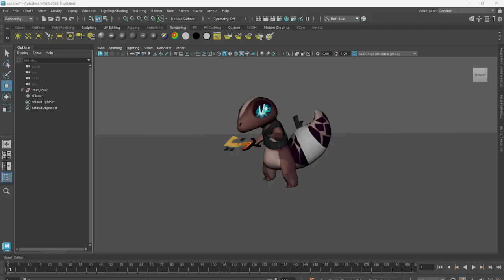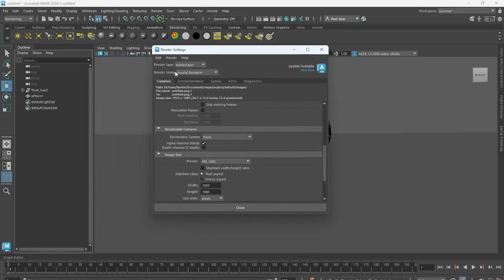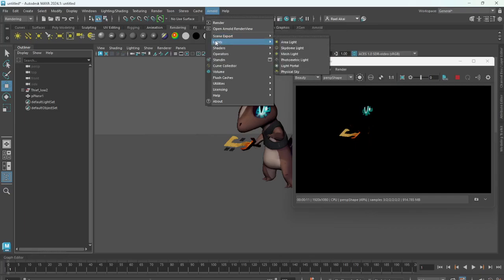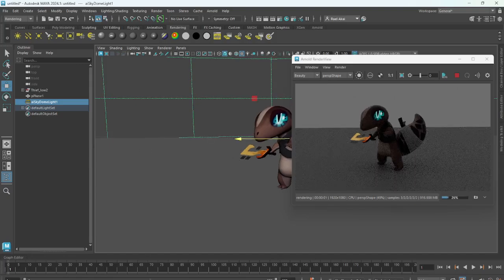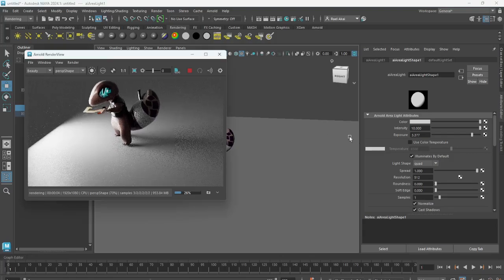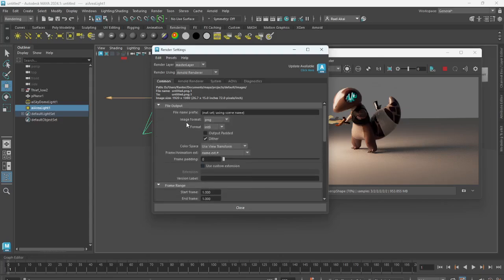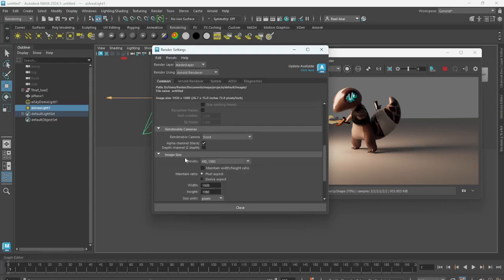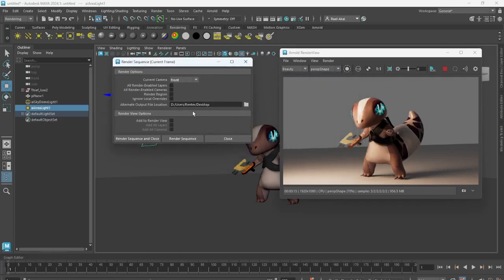How to Render a Still Image Using Arnold in Maya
How to Render a High-Quality Still Image in Maya Using Arnold Renderer | Step-by-Step Tutorial

In this quick and beginner-friendly tutorial, learn how to render a clean, high-quality still image in Autodesk Maya using Arnold Renderer.

We’ll cover everything you need:
1. Enabling Arnold in Maya
2. Setting up Skydome and Area Lights for natural and cinematic lighting
 3. Using Arnold RenderView for live preview
 4. Optimizing render settings for still images
 5. Saving your final render as a PNG or JPEG

Whether you're a student, animator, 3D artist, or just getting started with Arnold, this tutorial walks you through the essential steps for producing professional-looking renders.

 Perfect for portfolio shots, product visualizations, or character renders!

Timestamps
00:00 – Introduction
00:20 – Activating Arnold Renderer
00:50 – Assigning Materials
01:30 – Opening RenderView
02:00 – Adding Skydome and Area Lights
03:00 – Adjusting Render Settings
04:00 – Rendering and Saving the Image
04:30 – Final Tips and Outro

 No prior experience with Arnold? No problem! This video breaks it down simply and clearly.